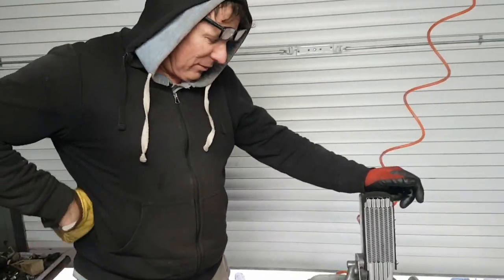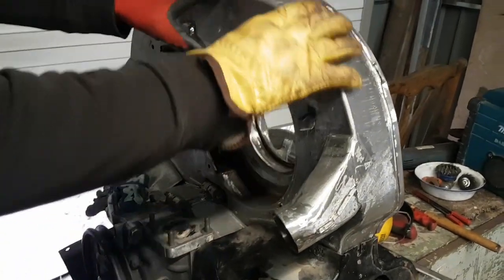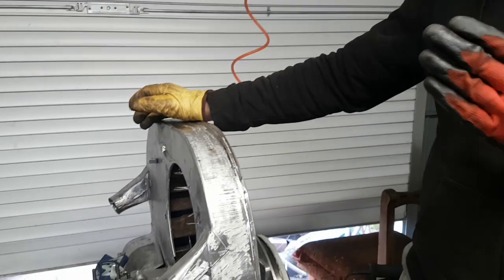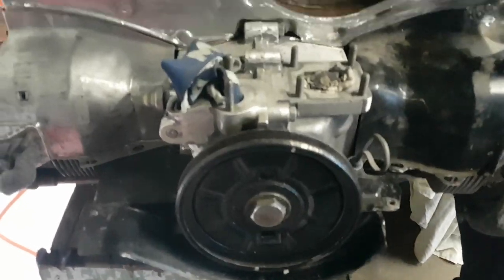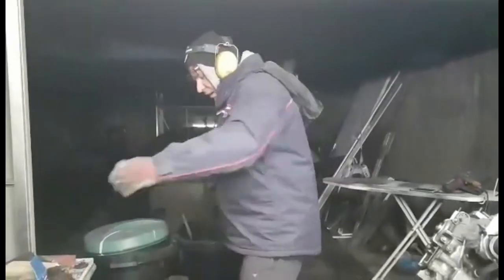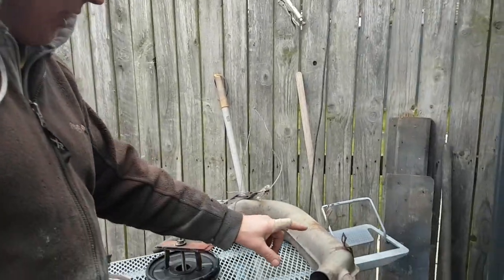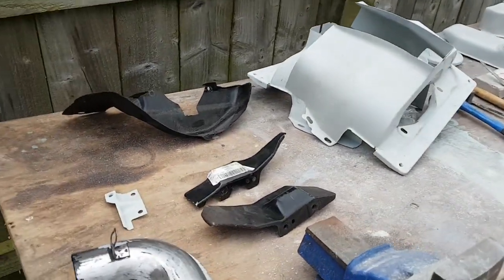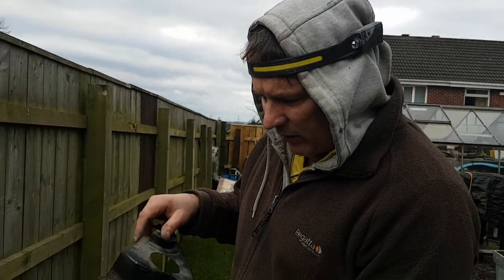How To Paint An Air-cooled Vw Beetle Engine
In this episode I paint the VW beetle engine tin ware gloss black.
I use the wives iron board to help me spray paint the  Doghouse for the Air-cooled VW beetles engine.

About Michael
I had the privilege of growing up on a farm.  This gave me the opportunity to explore and discover how much I love to work with cars.  This was from the early age of eight years old!
My initial training was a panel-beater and after my apprenticeship I worked as a maintenance fitter in the outback of Western Australia in Gold and nickel mines.
I carried on my career in various guises as a welder from TIG, MIG and OXY to programming robots to weld hard-face.  That includes solid wire and flux core wire.
I also worked at Ford manufacturing in Geelong, Australia and spent many years as a toolmaker.
I now have the opportunity to work on what I really love - that is detailed restoration on cars.  The last few years I have fully renovated houses from re-stumping to total kitchen bathroom fitouts.  These are the things I really love and now I am doing them full time.  I am living the dream!  It takes more than… just a few dollars!
Aussie VW Beetle builder I am an Australian man living in the UK and I've added an extra garage on my property to cater for the Body off restoration VOLKSWAGEN VW beetle 1972. One garage has the body of the Volkswagen beetle at the moment and the garage has the chassis. Hopefully in 3 months I wish to have the body reunited with the chassis. However there is a lot of midnight oil to burn to reach this stage. These are some companies I've used for Body off restoration VOLKSWAGEN VW beetle 1972 to source parts. Some are super professional and others sometimes fall short. for example buying from a website direct can be a let down as there's no obligation from the companies to allow you to send back returns but buying from Ebay does have advantages.  Ebay has a great reputation holding the sellers to account through buyer review ratings. One exception was Custom and Commercial.
Painting the Doghouse for the Air-cooled VW beetles engine
(A great company in my eyes.) They sent out the right part but it didn't match the other they sent with it. They gave me the full refund back and I got to hold the other 5 parts for free.
Fun Machine, Joy Rider is the purpose of the Beetle.